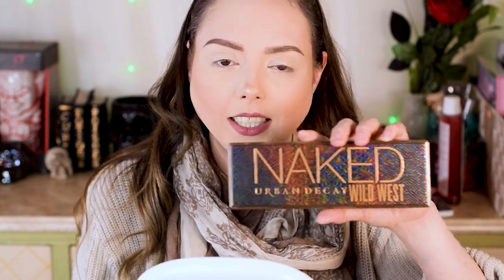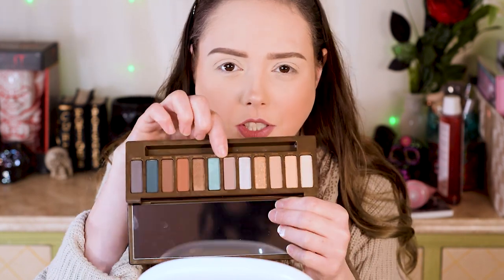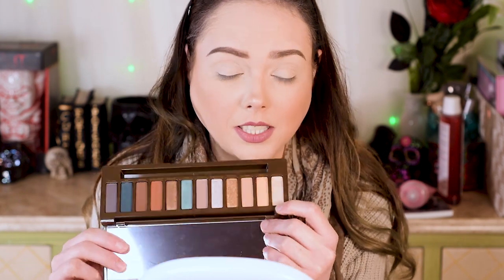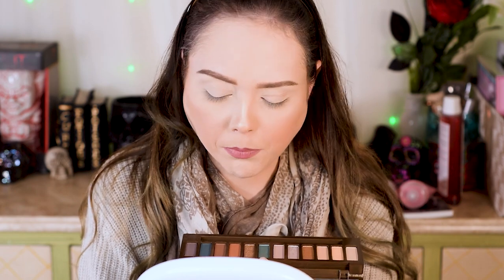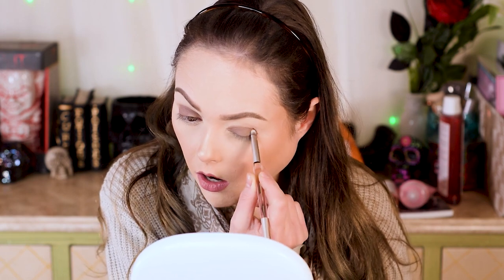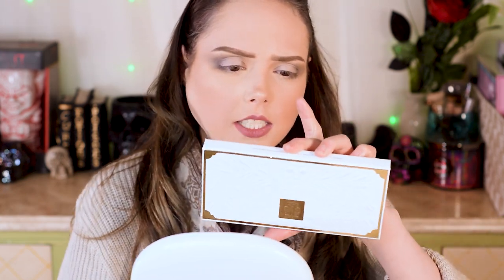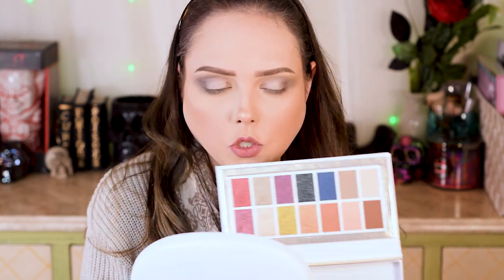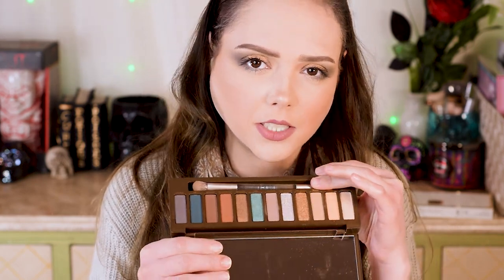Urban Decay’s New Naked Wild West Palette! | Let’s Chat & Catch Up